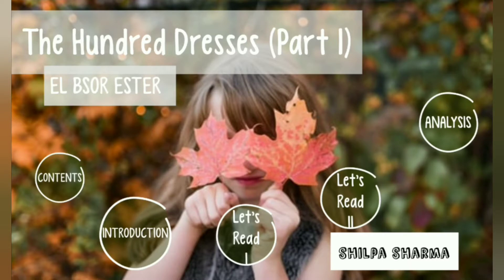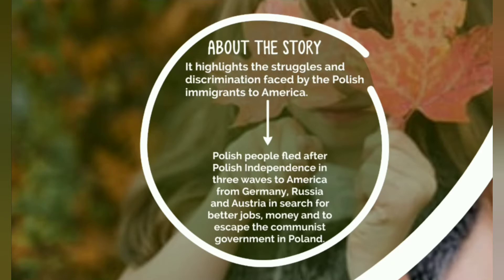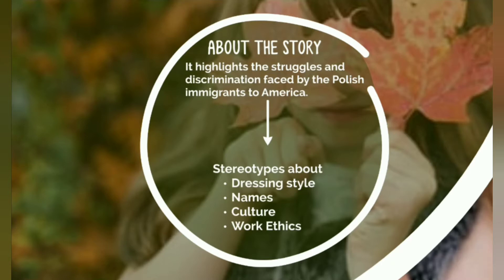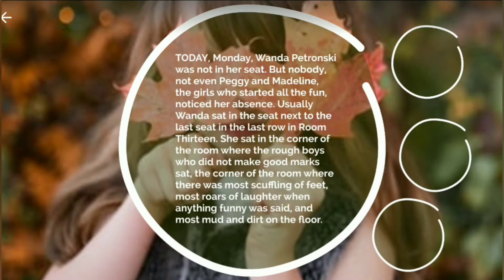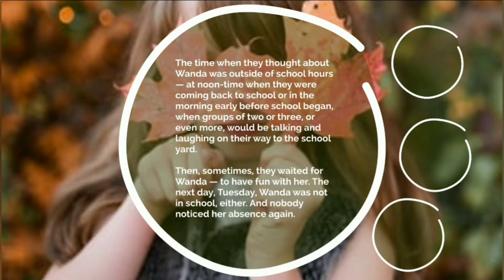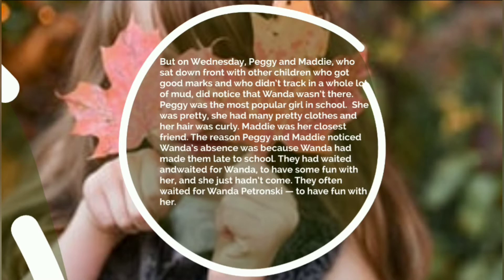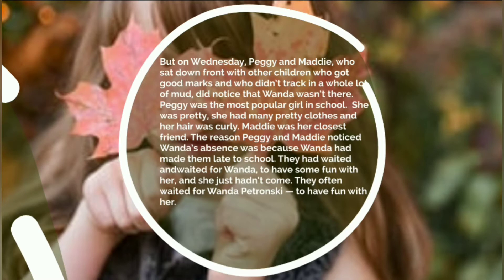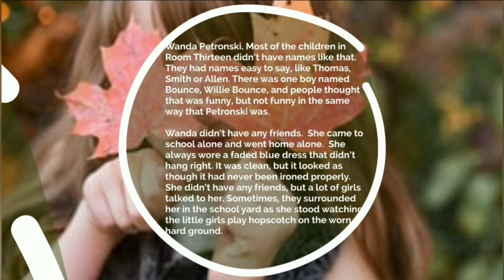Class 10- The Hundred Dresses (Part 1) by El Bsor Ester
This video contains a detailed explaination of the prose The Hundred Dresses Part 1 prescribed by CBSE. I have provided line by line explanation,  difficult words and their meanings along with a detailed discussion of major themes, symbolism and major events in this video.

Happy learning!🙋